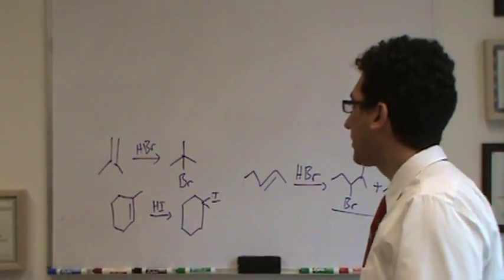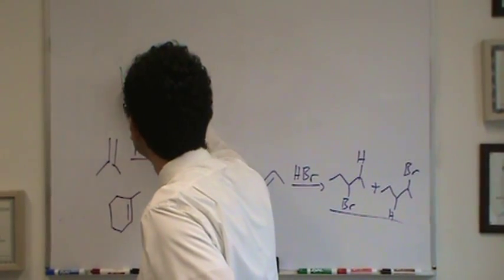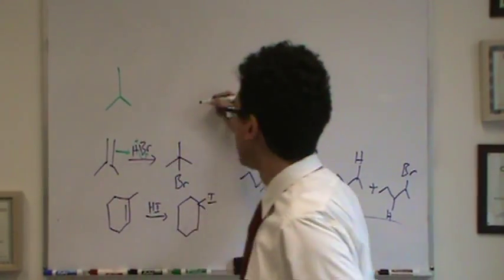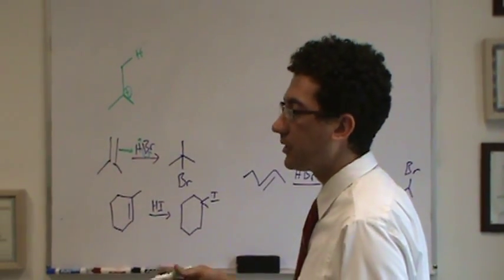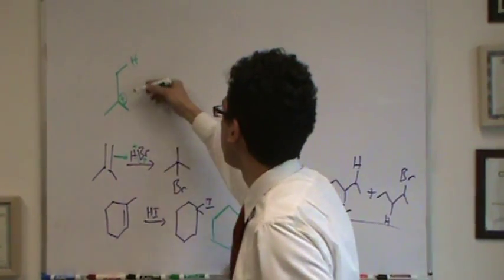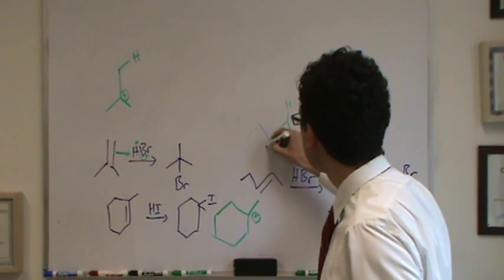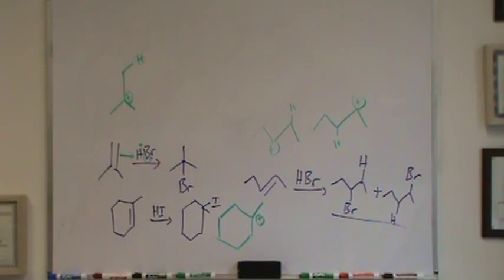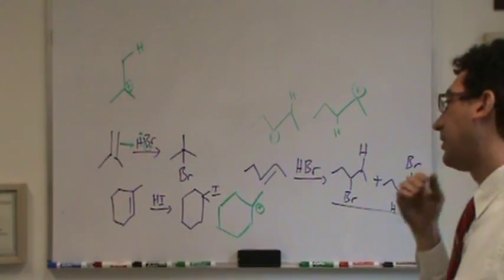Alkene Addition Rxns 2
Examples of some simple alkene addition reactions.